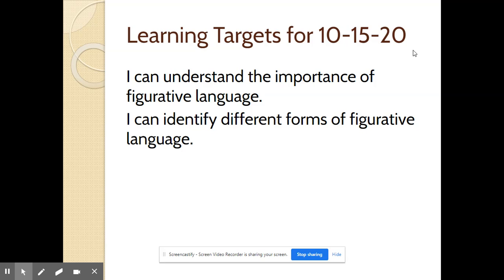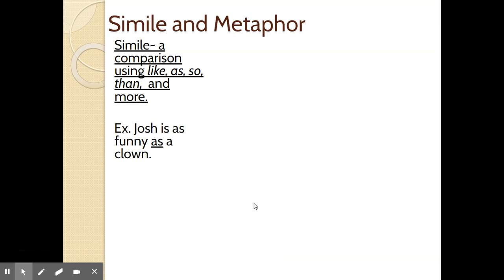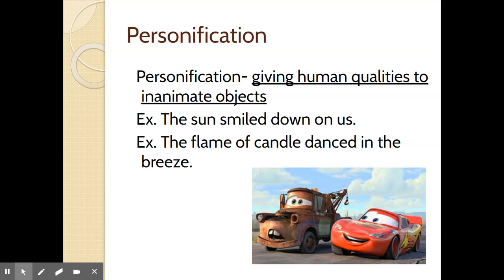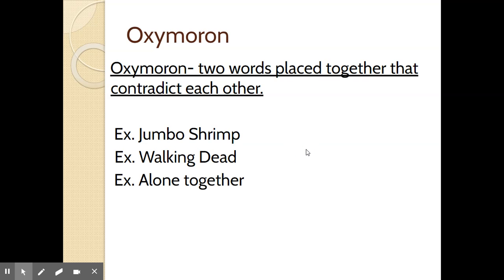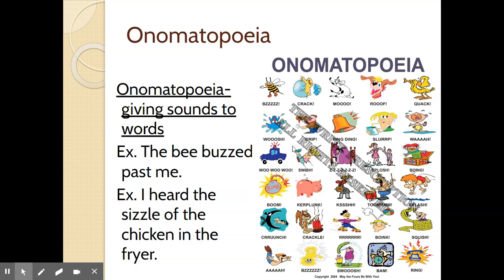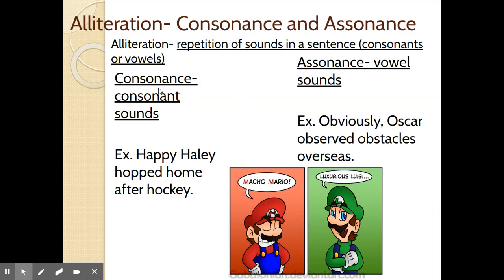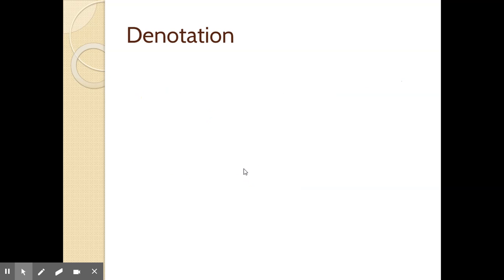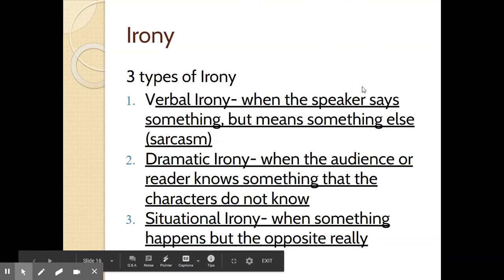Figurative Language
Notes on Figurative Language.